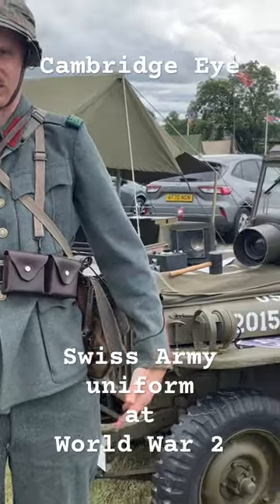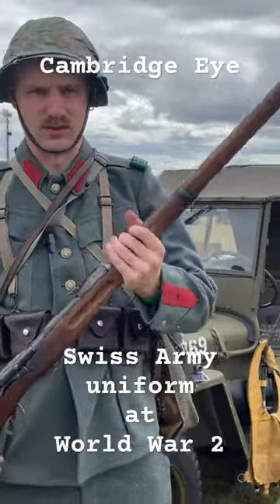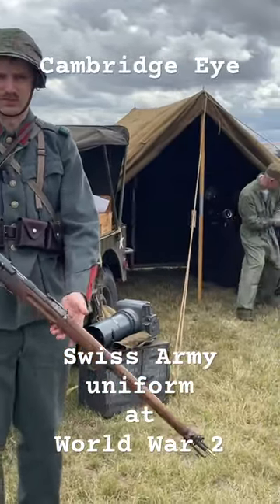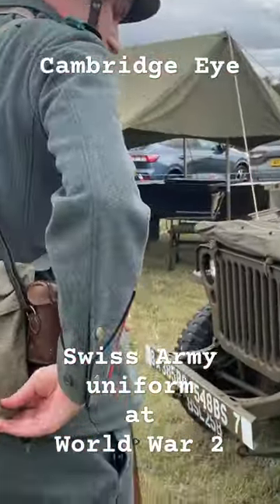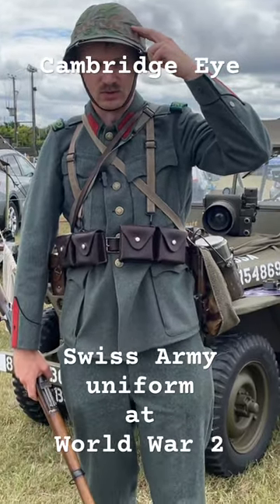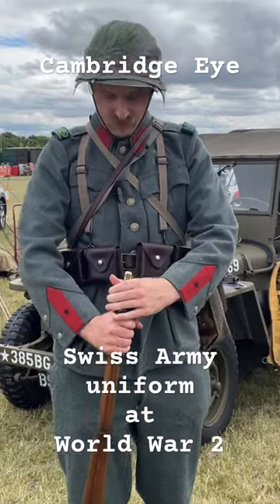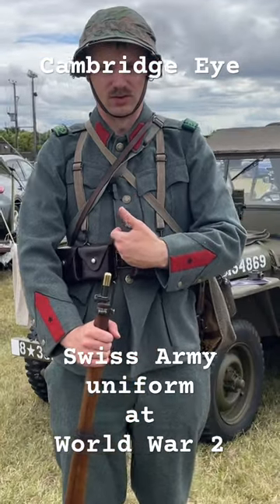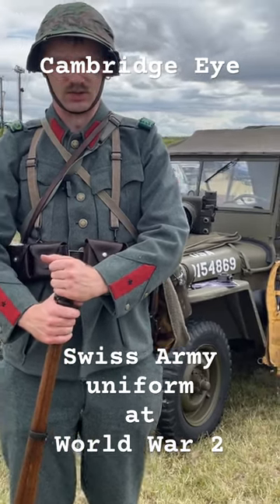Bottisham Airfield Museum Cambridge, Swiss Army uniform at World War 2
Swiss Army uniform at World War 2
Bottisham Airfield Museum Cambridge